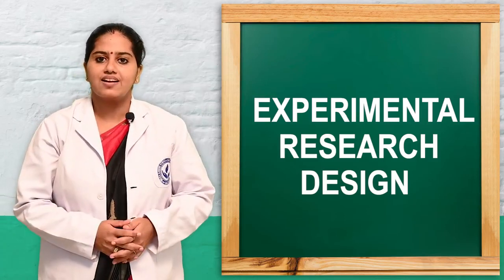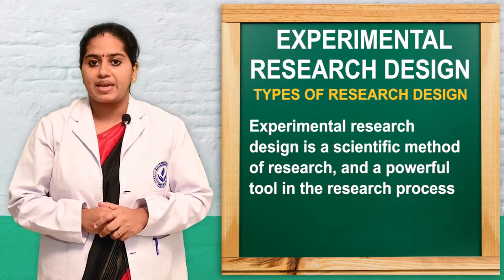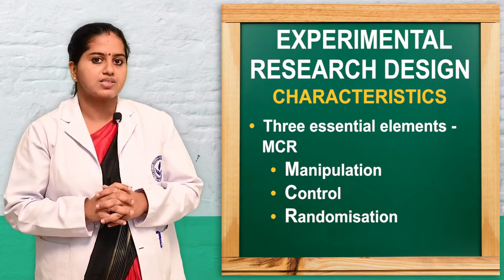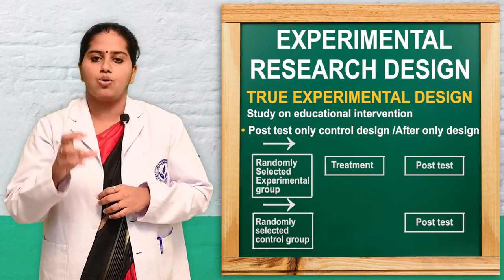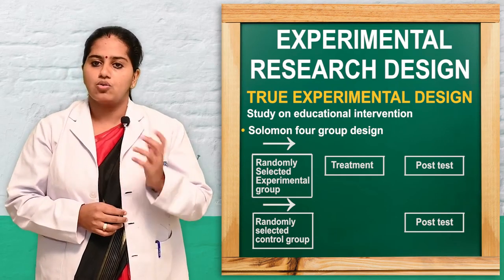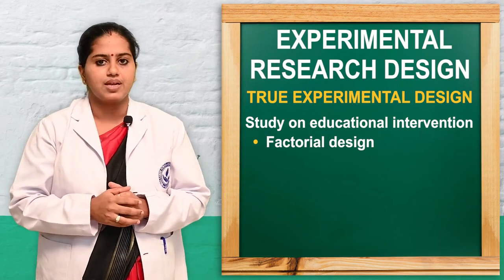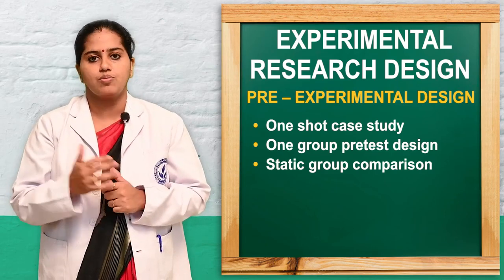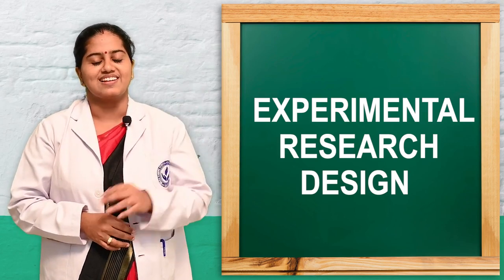Experimental Research Design| Nursing Research | B.Sc. 3rd Year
In this class, you will learn about “Experimental Research Design”. Here you will learn about the Introduction, Types of Research Design, Characteristics, Experimental Design Types, True Experimental Design, Pre-Experimental Design, and Process.